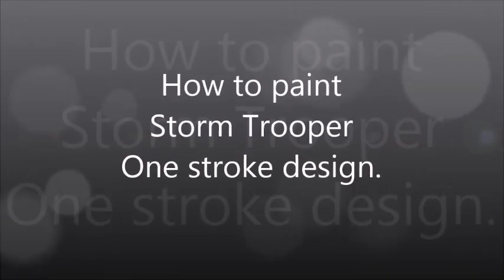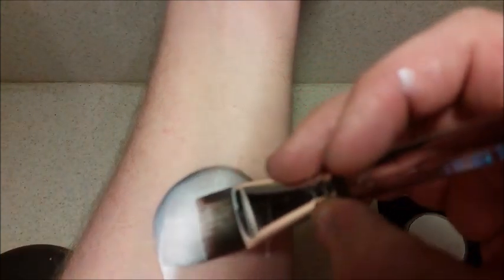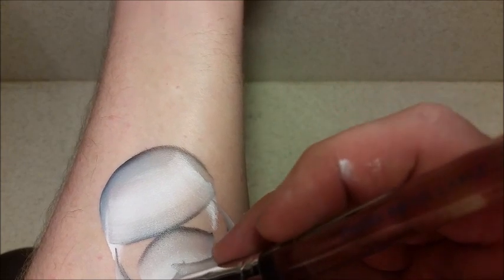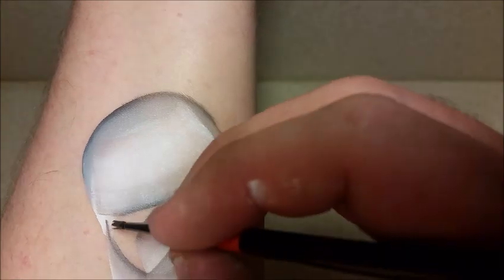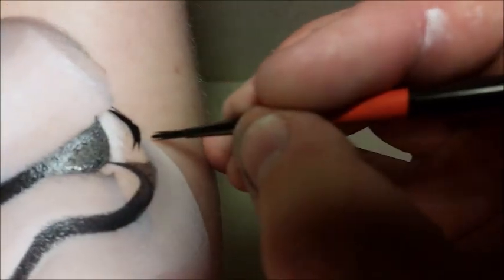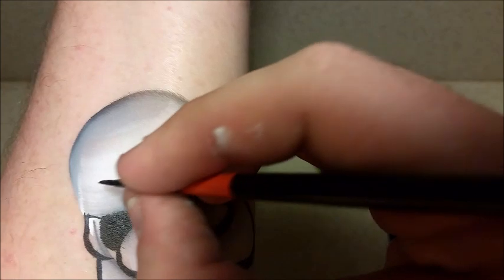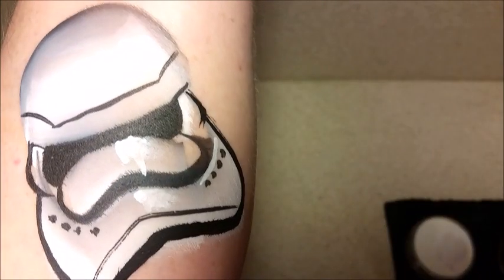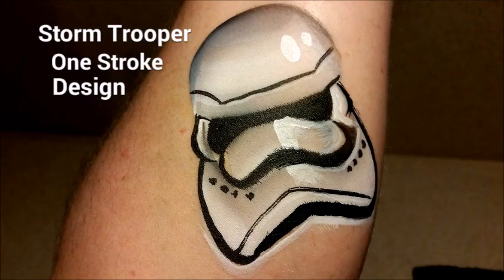How to paint: Storm Trooper Star Wars design.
Star Wars force awakens Storm trooper inspired face paint or arm design.
One stroke quick makeup Storm trooper tutorial.
Materials used:
Bleck-Grey-White split cake.
Black DFX cake.
White DFX cake.
Number 2 brush.
3/4 inch Mehron flat brush.